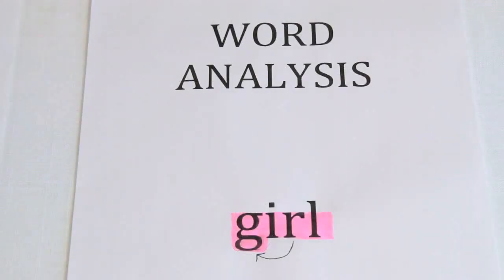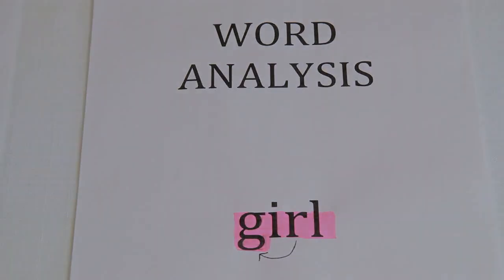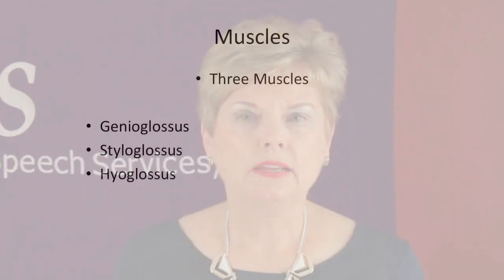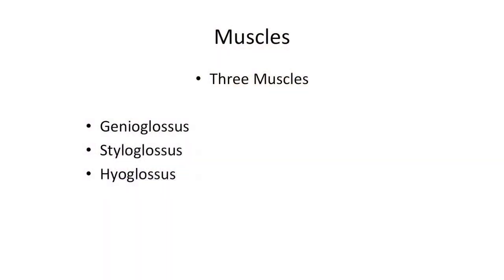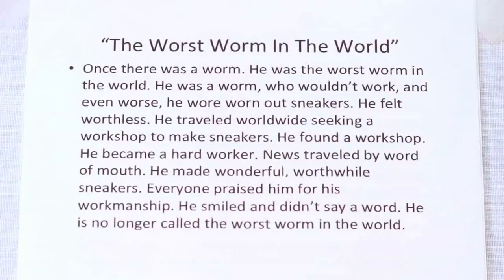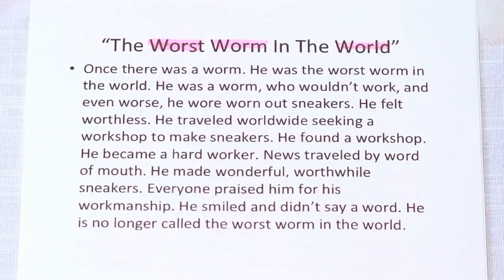e134 Preview: Methods That Address the Challenges of Pronunciation, Spelling and Dialect for /R/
This online CEU course by Nancy Geruntino will teach an entirely different approach to ‘R’ remediation. One that can be applied to any word with the ‘R’ sound, including all dialects, plus has application to language and literacy skills. Participants will learn the concept of the Up, Down, & Slide Alphabet. This method is unique, yet easy to teach and simple for the students to learn. Visit NorthernSpeech.com/e134 to learn more.